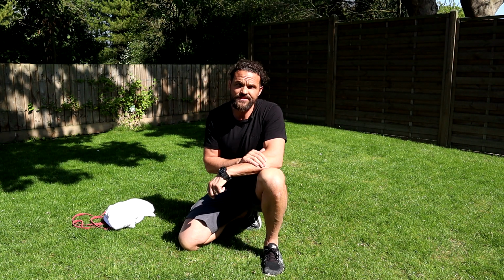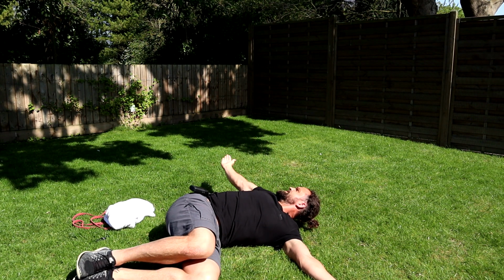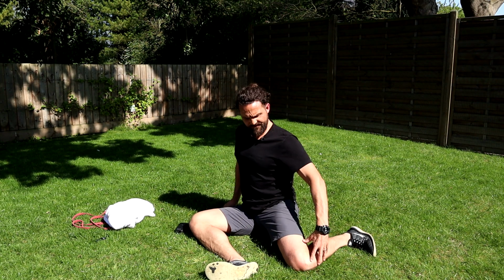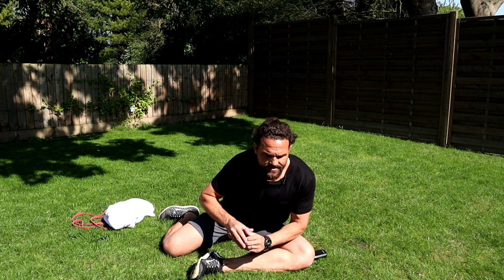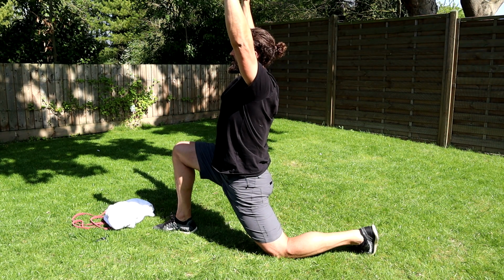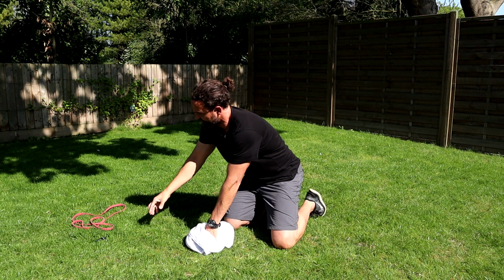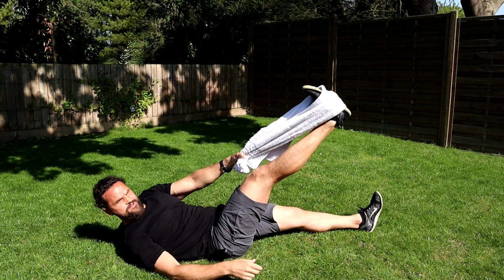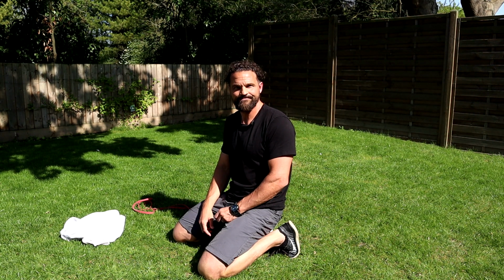Best stretches for lower back pain - Be athletic again after 40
Do you have lower back pain and need some pain relief? These are the best stretches for lower back pain that helps to ease discomfort. We can often develop lower back pain during our day from activities such as gardening, commuting to and from work, sitting on less than optimal chairs for any period of time. It is therefore key to regain mobility in the joints about and below your lower back to release the pain.

Coach Ben guides you through one of his "rest" zone workouts to ensure you have everything covered for your home workout and lower back pain.

0:39 Stretch 1 - T-Spine Rotations

2:57 Stretch 2 - 90/90 Glute Stretch

5:52 Stretch 3 - Hip Flexor Stretch

7:38 Stretch 4 - Lying Hamstring Stretch

9:43 Stretch 5 - Cat/Camel

Think you’re ‘too old’ to be athletic again? Science says otherwise—here’s how to unlock your body’s hidden potential!